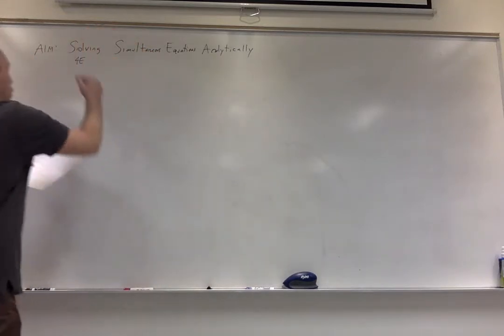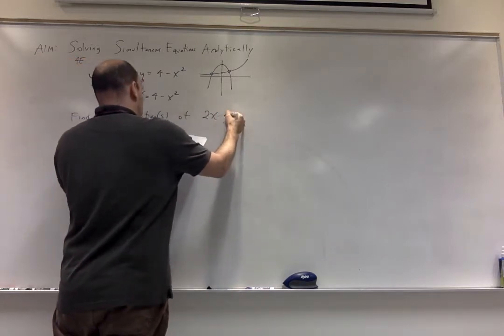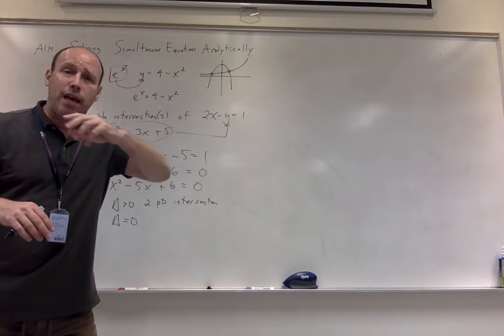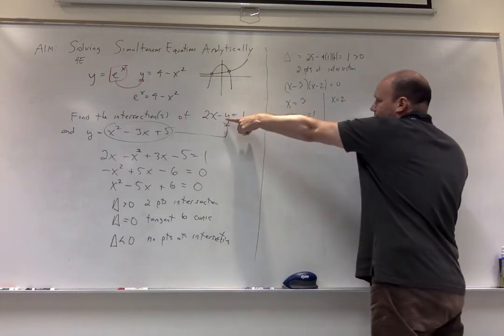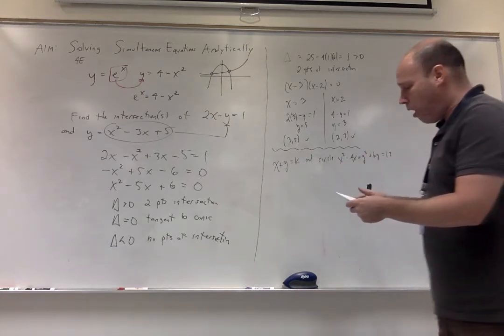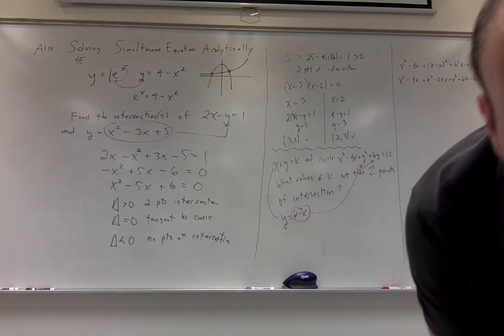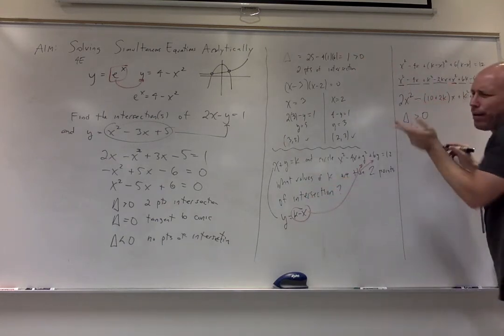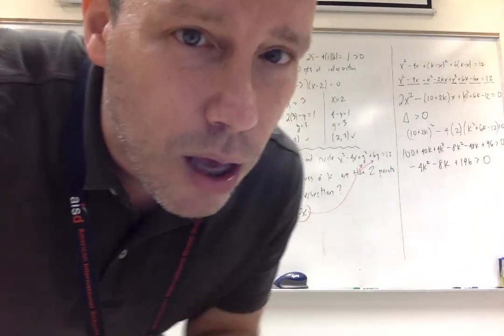solving systems analytically 1